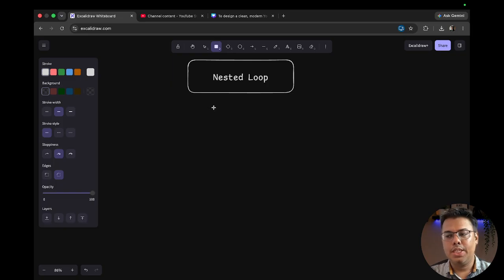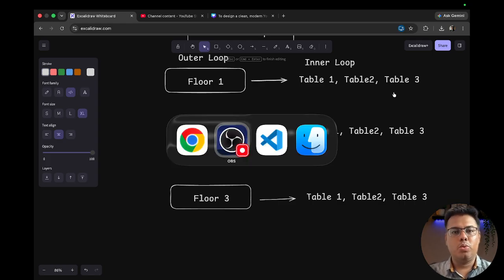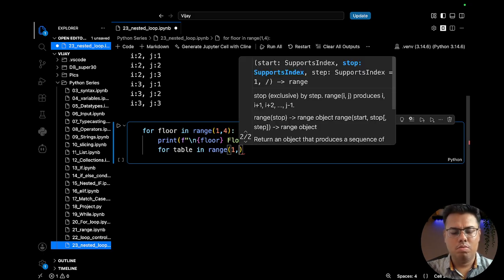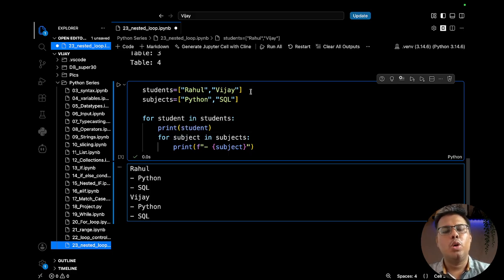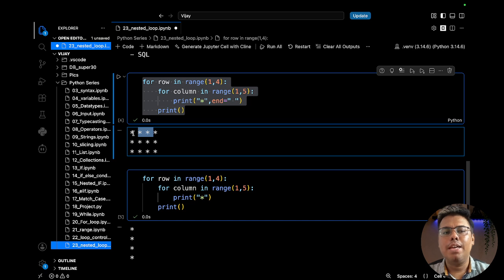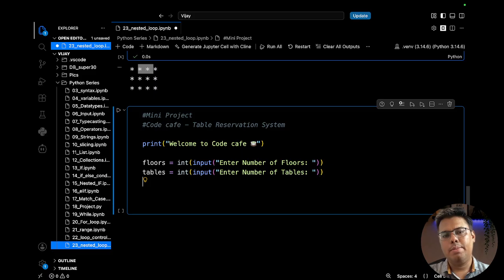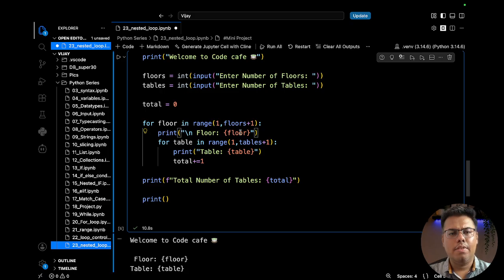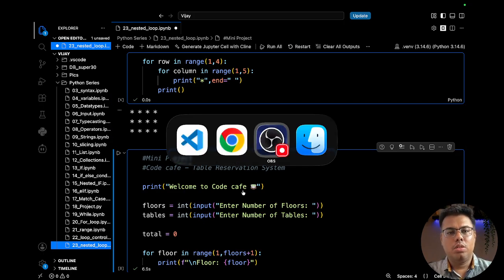Python Mastery #23 | Python Nested Loops Explained | Master Loops Inside Loops ☕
In the previous episode, we learned how to control loops using break, continue, and pass.

But what if we need one loop to run inside another? That’s where Nested Loops become essential.

In this episode, you’ll learn how Nested Loops work, understand the relationship between outer and inner loops, and continue building our Code Cafe ☕ project by creating a Table Reservation System.

✅ What are Nested Loops?
✅ Outer Loop vs Inner Loop
✅ Real-world Examples
✅ Nested Loops with range()
✅ Project Progress #19 – Code Cafe Table Reservation System

🎯 Perfect for:
* Python Beginners
* College Students
* Working Professionals

Happy Coding! 🚀